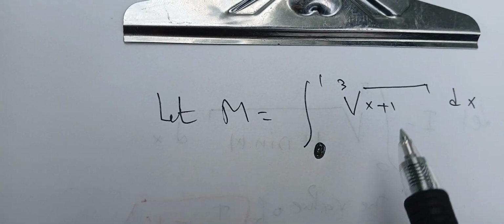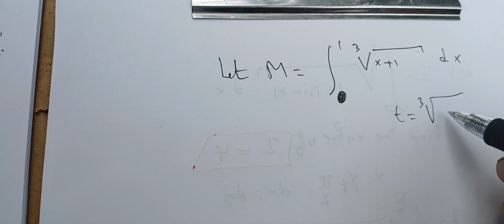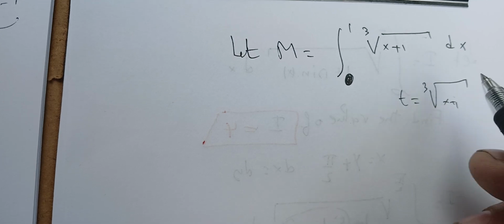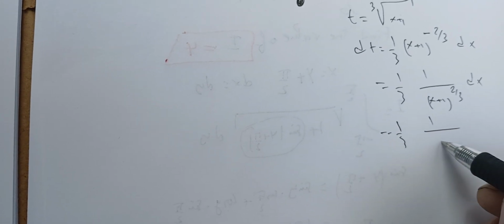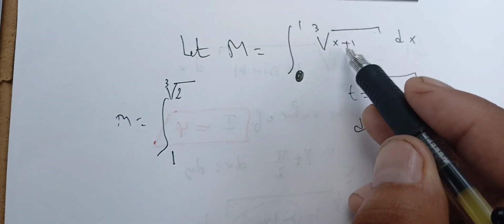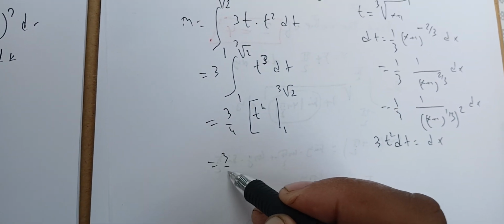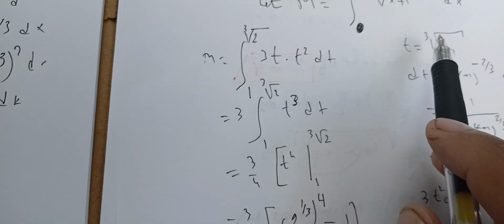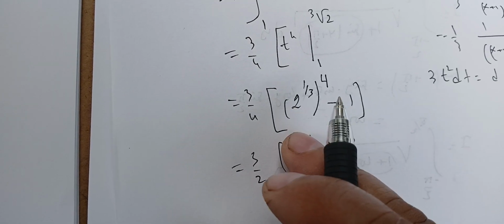Integrating a radical function by switching to a polynomial by using a change of variable.